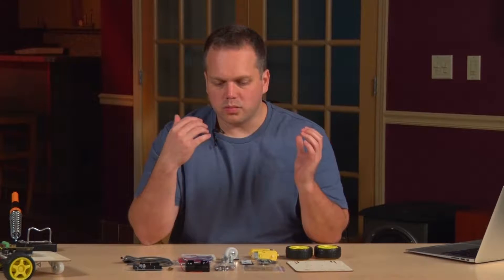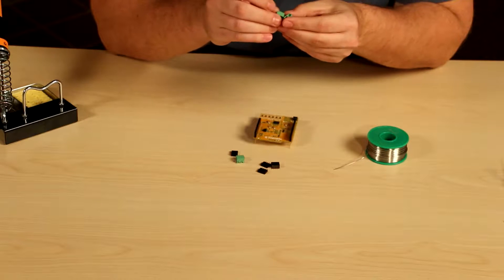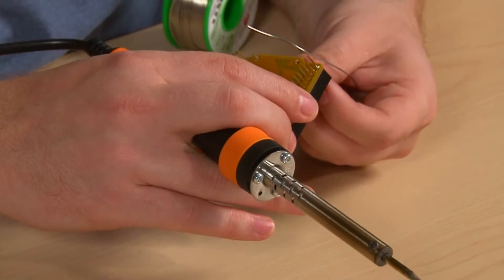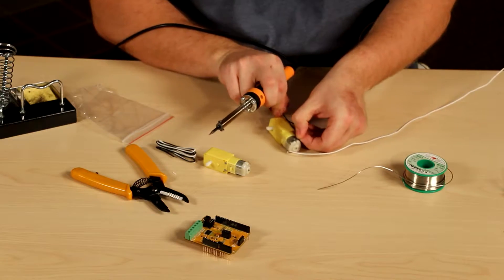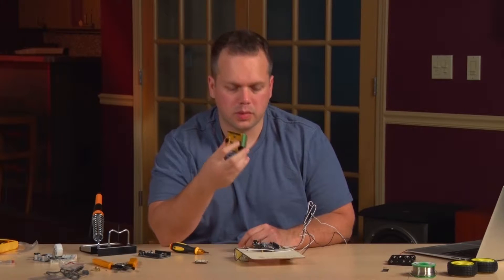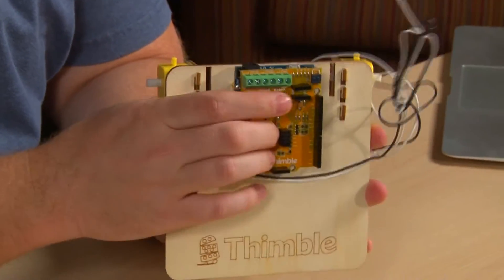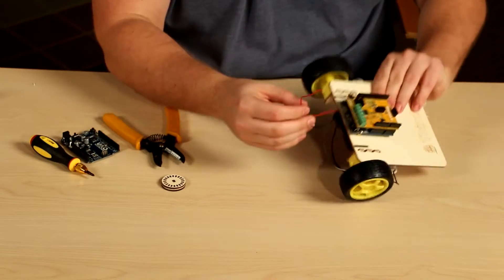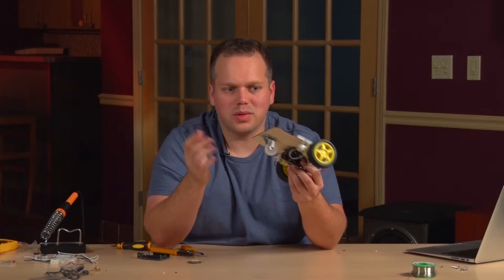Thimble Kits BuildingKit 03 Time Lapse